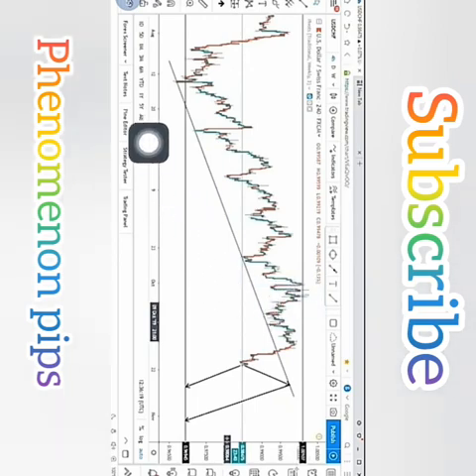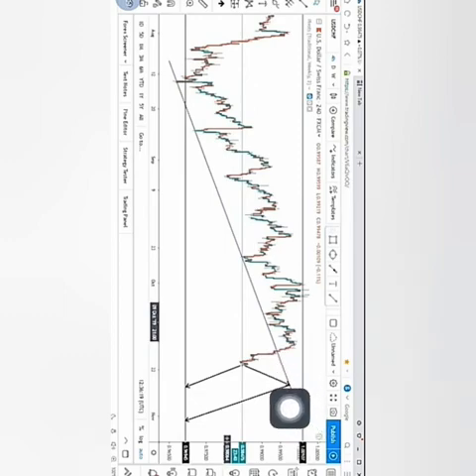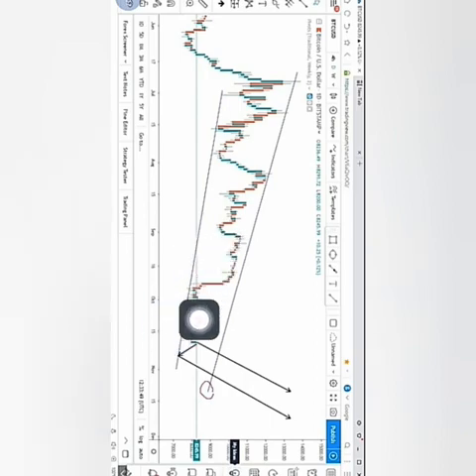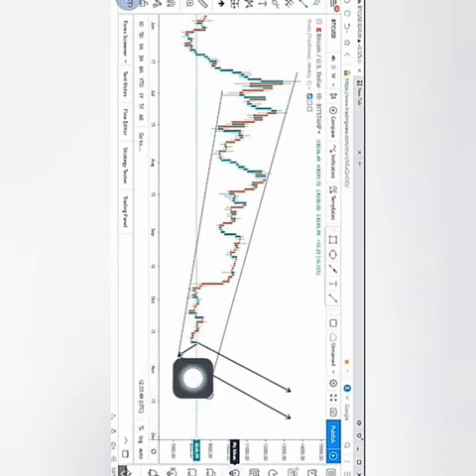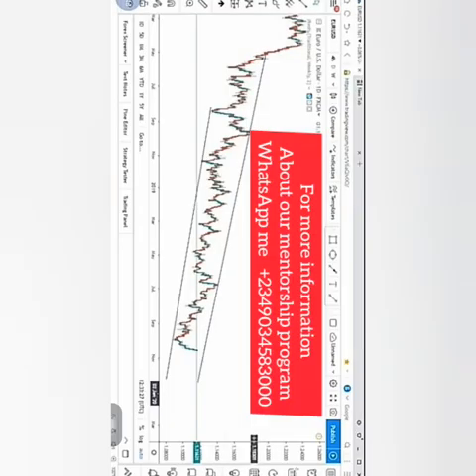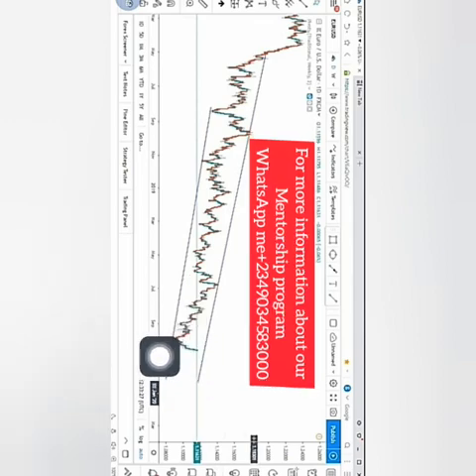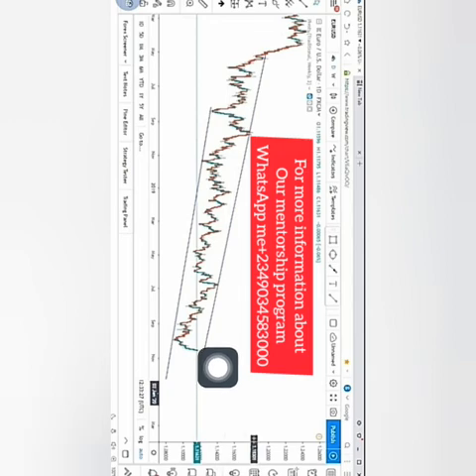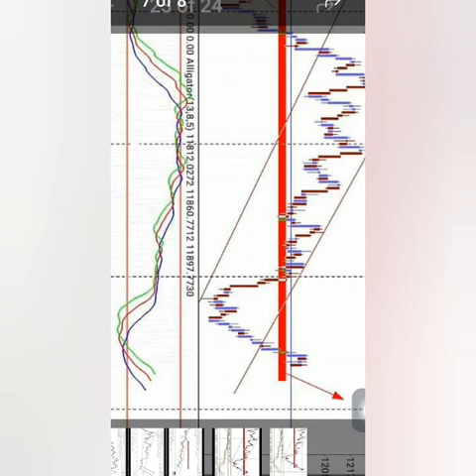HOW TO INTERPRET SIGNAL ON CHART